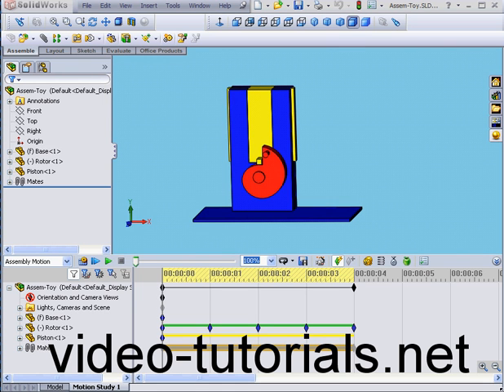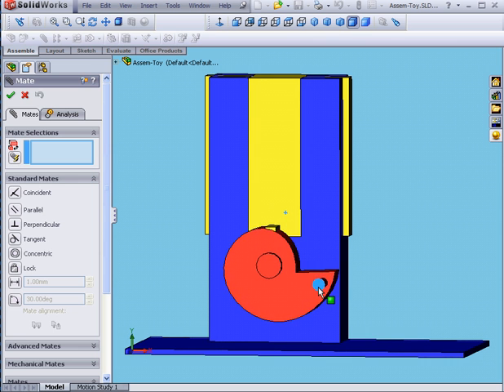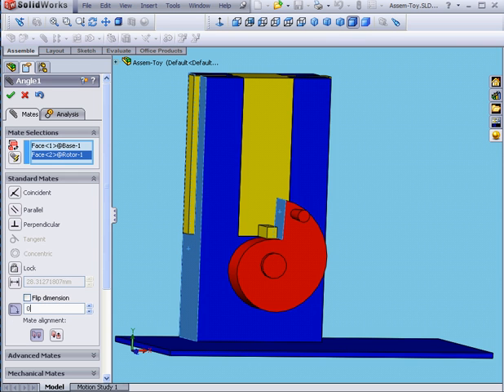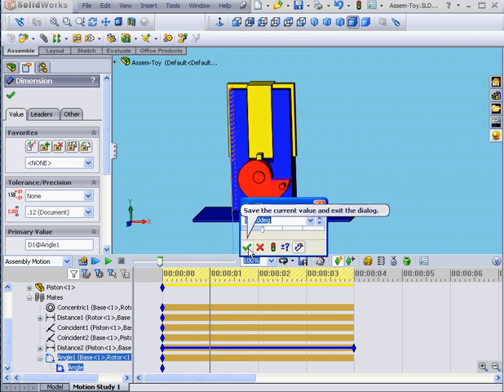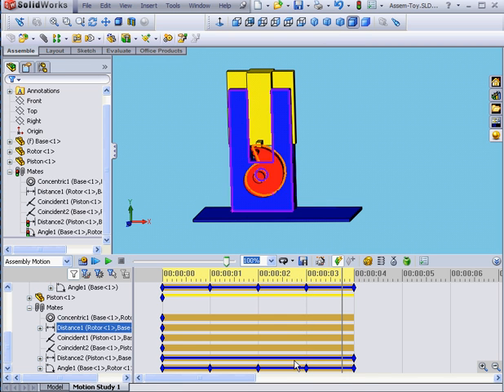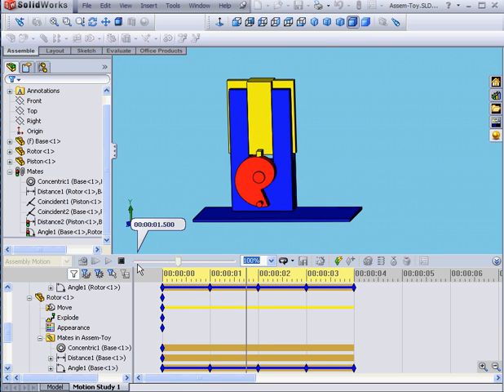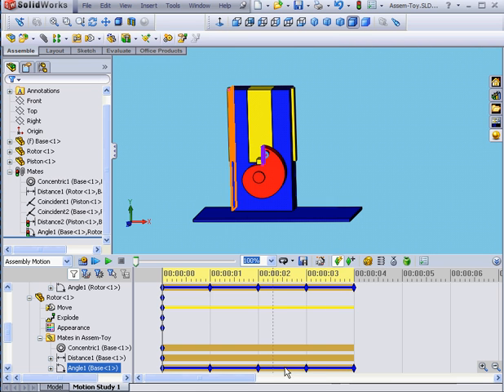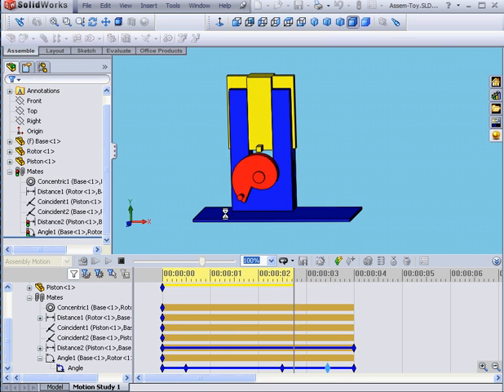solidworks 2009 Animator Motion Study Using Angular Mates